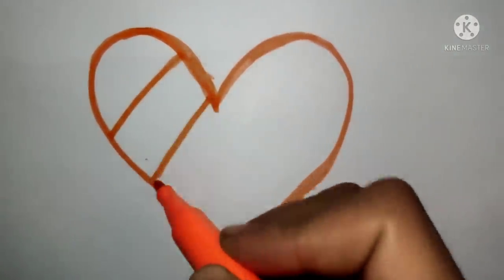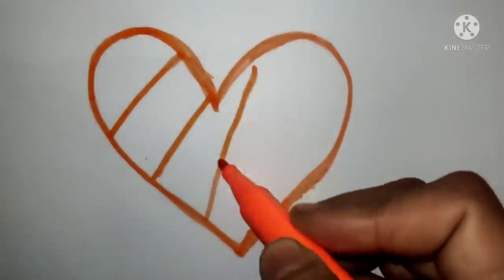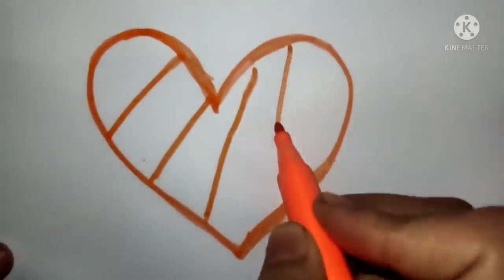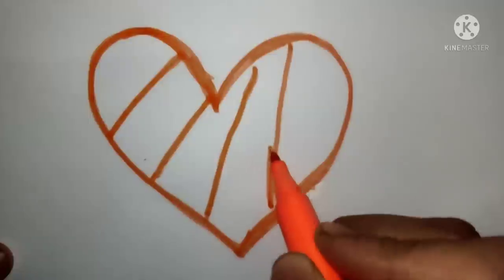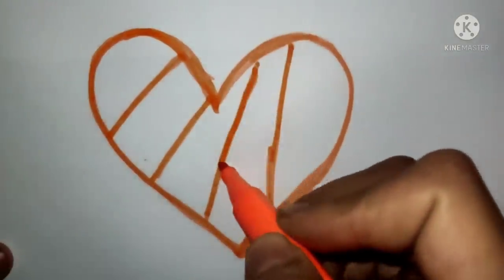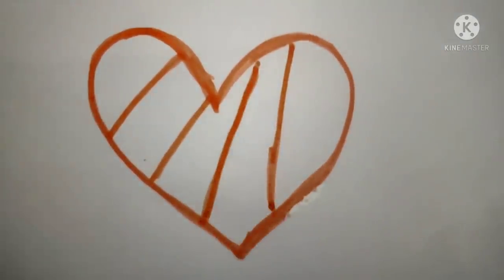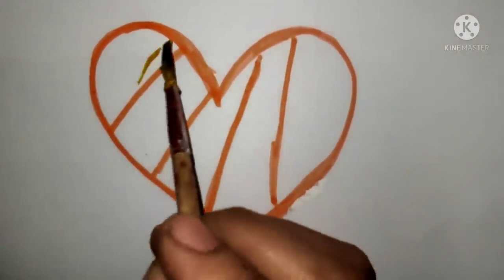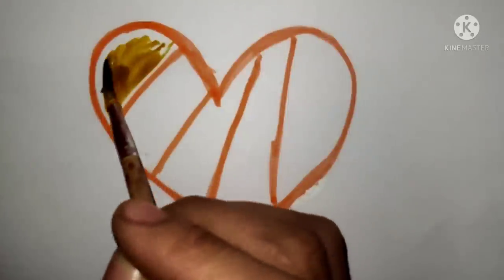Drawing a heart. Сурет салу жүрек. Bolalar uchun yurak rasm chizish